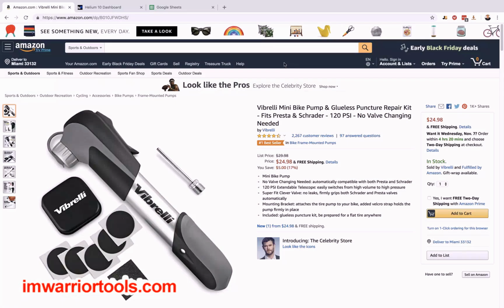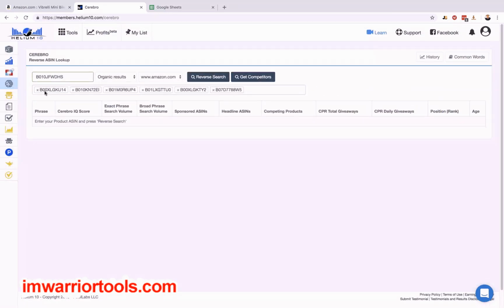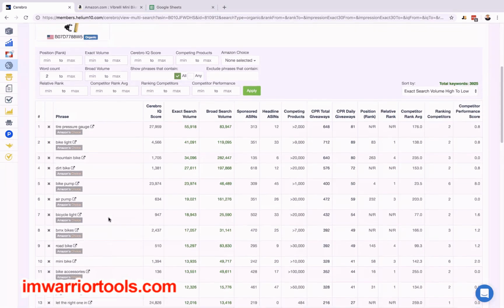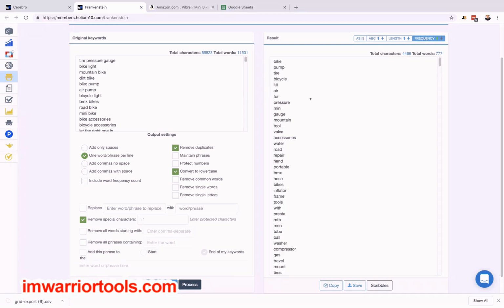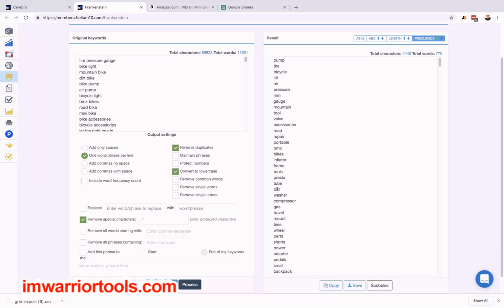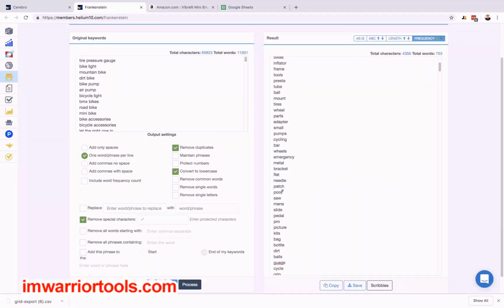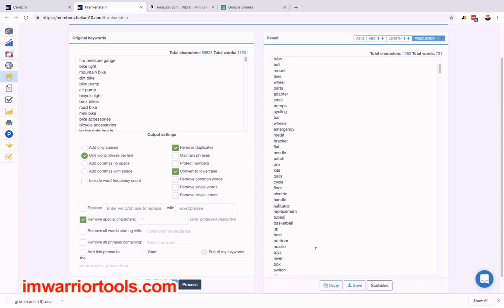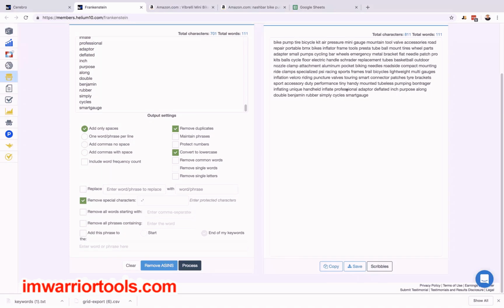76 Building Your Keyword List